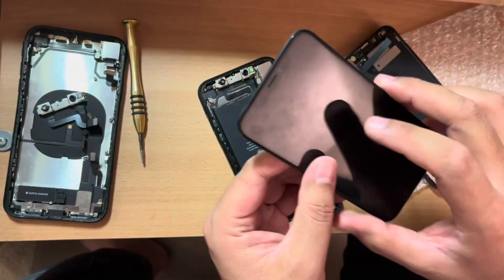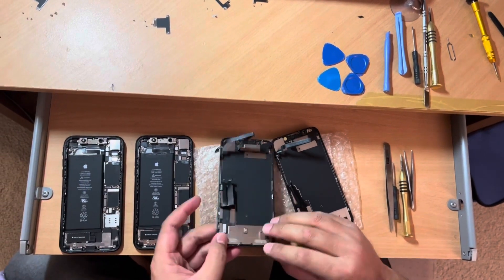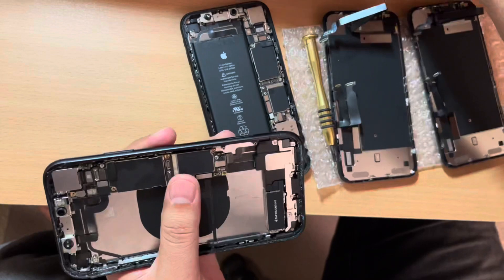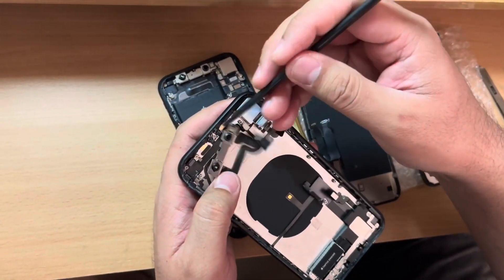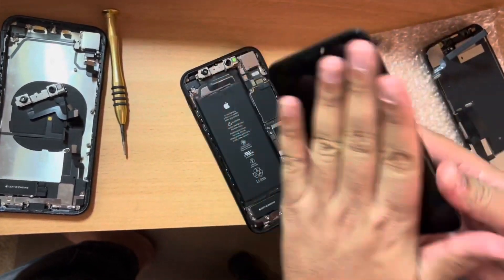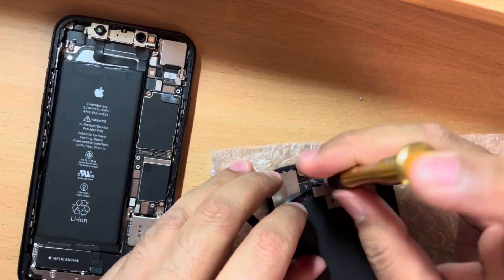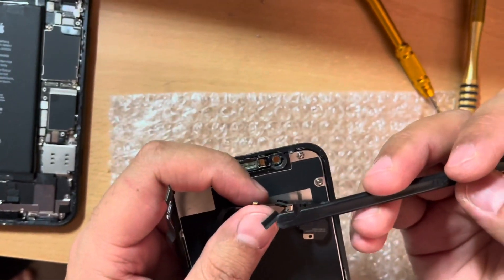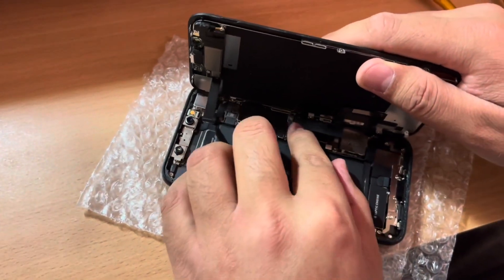iPhone XR Face ID not working after screen replacement | Face ID Not available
hello Guys,
I this video I will show you how you can swap the OEM parts and good to go with Face ID in good working condition.
technology videos
technical videos
phone XR
iphone XR face ID